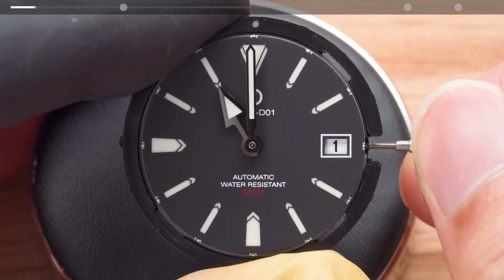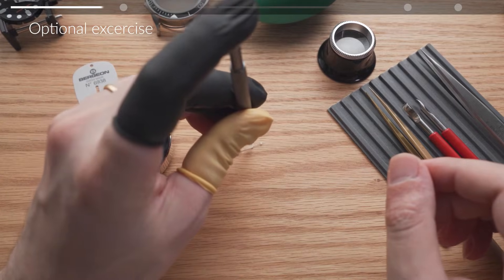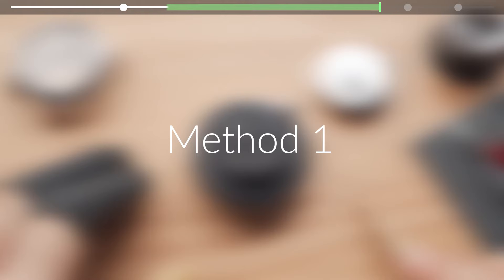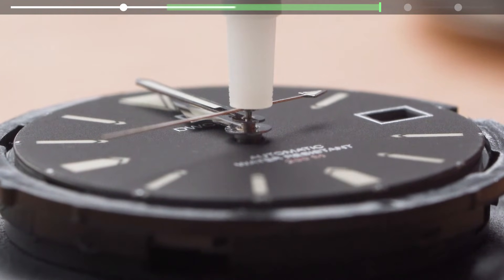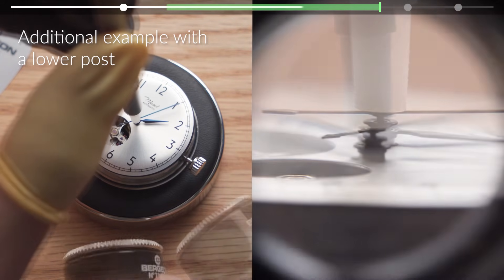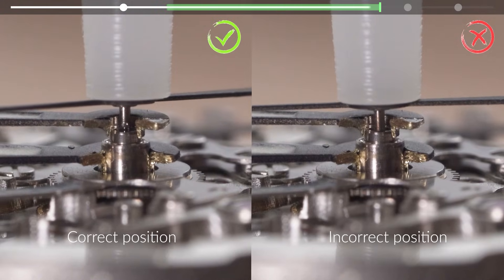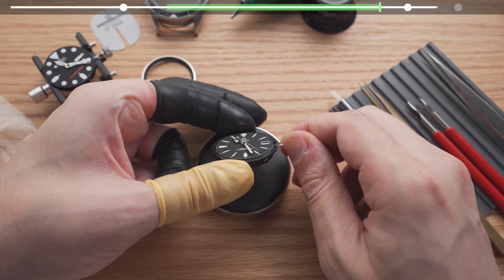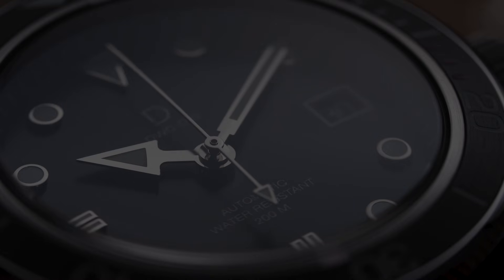Watch hand installation detailed guide part 2: Second hand setting (Challenging!)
This is the second part of a 2-part beginner's guide on how to install watch hands.

For Seiko NH movements, we have created a tool to help you with the process; you can check it out

In this video, we'll discuss in details how to install the second hand. Three popular methods are covered in this video:
- Method 1: Place a broached/broken in second hand on the correct shaft, then loosely set the second hand.
- Method 2: Position second hand in place, then keep it there using the hand installation tool. Check positioning with loupe, then loosely set the second hand.
- Method 3: (Common among watchmakers but very difficult for beginners) This method requires the watchmaker to feel for the height difference between the smallest post and the minute wheel's post.

We hope this guide can help you with one of the most challenging steps to beginner watchmakers.

Key content timestamps:
▶00:00 - Introduction
▶00:43 - Optional exercise for balancing the second hand
▶01:36 - Method 1: Simply place the hand onto the shaft
▶02:34 - Method 2: Use hand installation tool to keep the hand in place
▶03:04 - Method 3: Feel for the height difference between the smallest post and the minute wheel's post
▶03:45 - Quick check on the loosely set second hand
▶04:06 - Setting the second hand to the correct height and level

Watchmaking tools/equipment required for this video:
▶Hand installation tool
▶A pair of tweezers
▶Rodico
▶Loupe (3-5X should work)
▶Hand removal tool

Happy watchmaking!